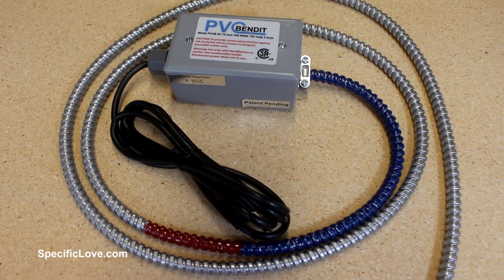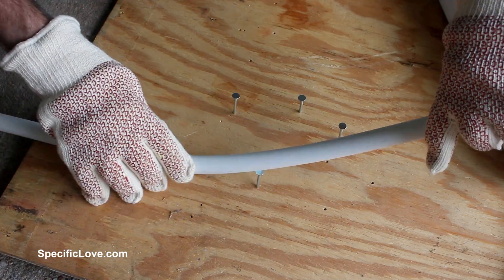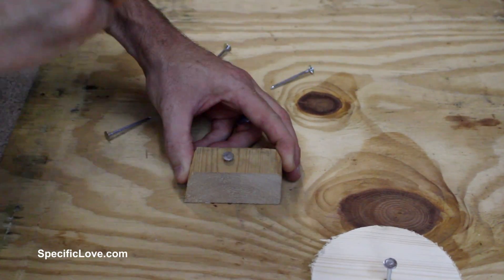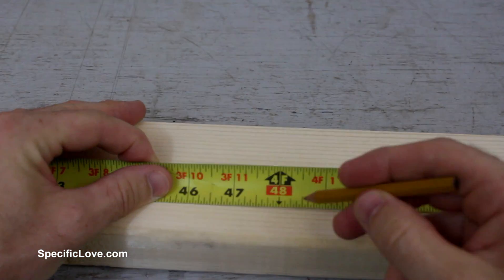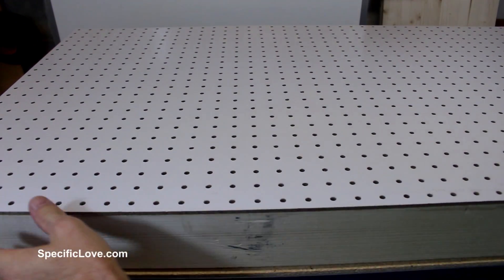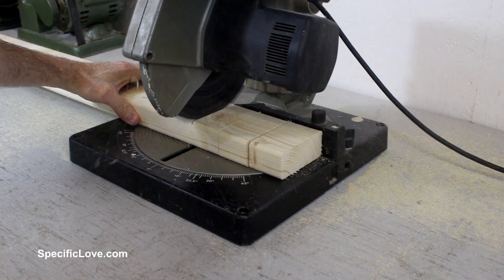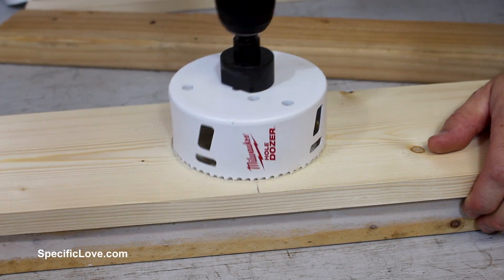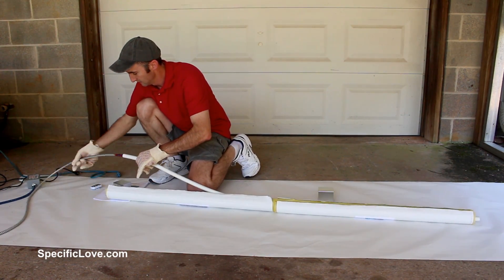How to Bend PVC Pipe EASY Part 2 Bending Forms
How to Bend PVC Pipe EASY Part 2 Making Forms

If you ever plan on bending PVC pipe, it is a good idea to have some support forms to place it in. That way you do not have to be concerned with the shapes changing while it cools. The forms also allow you to modify the shape in an instant so you do not have to reheat the PVC pipe.

John 3:16-17